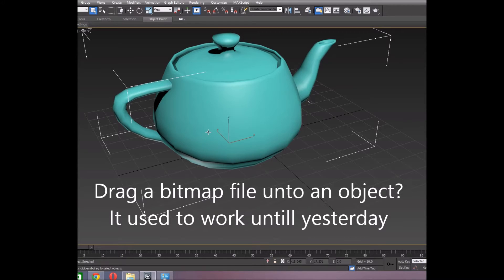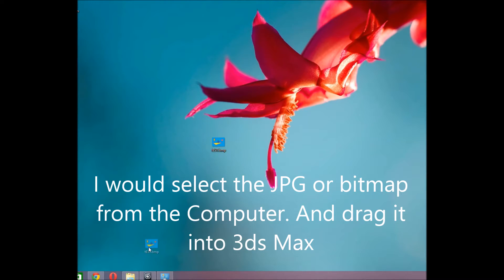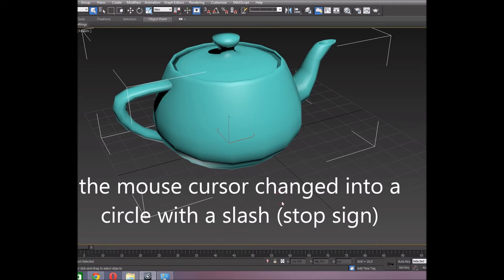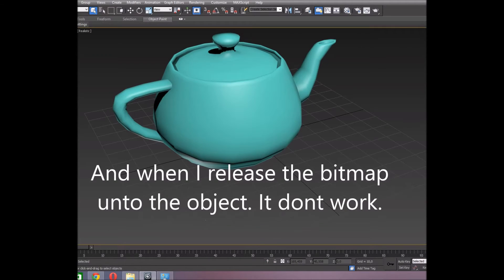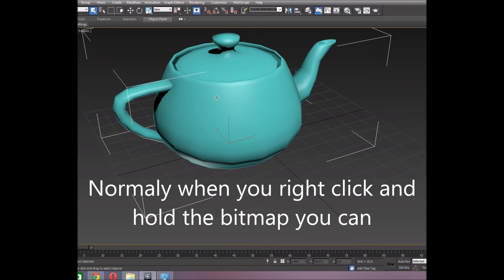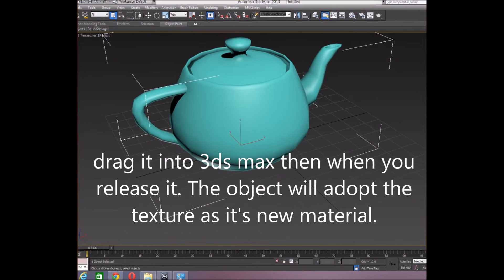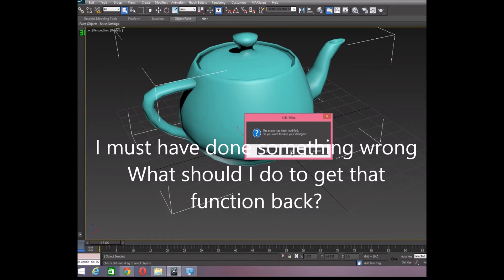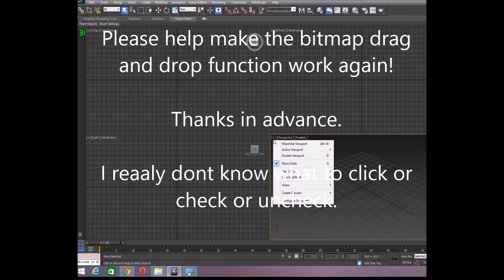3ds max 2013 drag & drop bitmap onto an object?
3d max 2013 problem. Answer= do not run 3ds max as admin
Drag and drop bitmap (or any other texture) unto ojbect in 3ds max.

Drag & drop bitmap (or any texture) from computer into 3ds max on the object.
It did work yesterday. The object would adopt the the new texture as its material. But now it does not work any more. I must have done something.

Can someone tell me how to fix this issue?